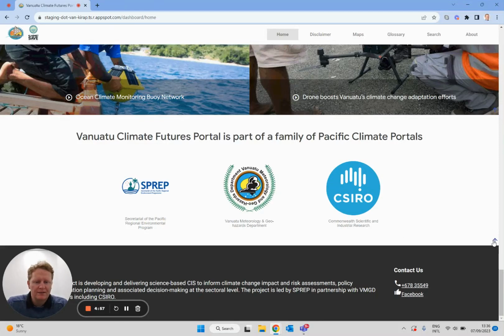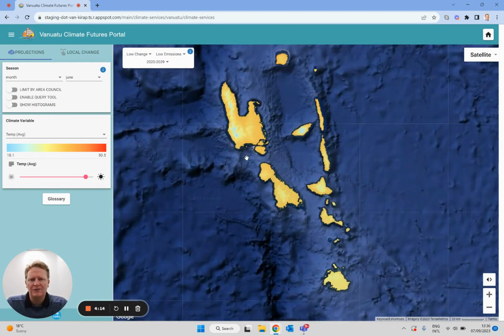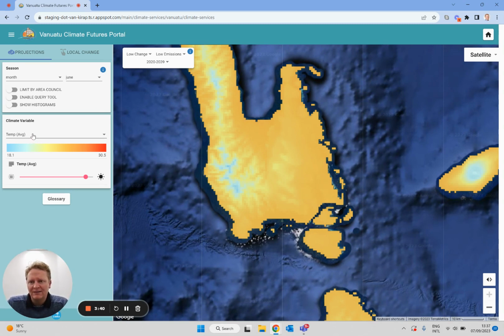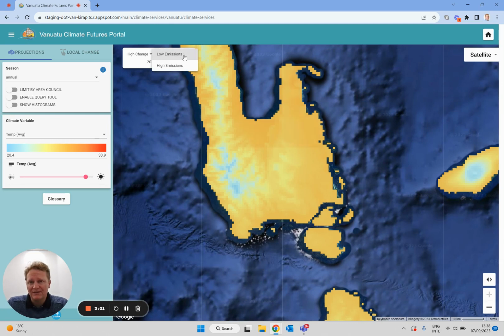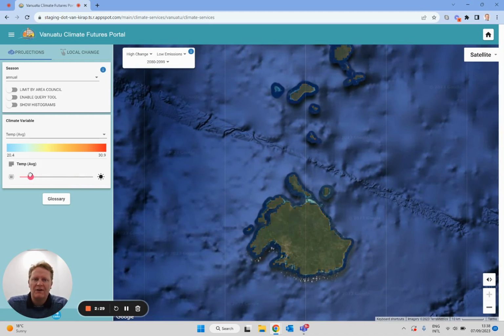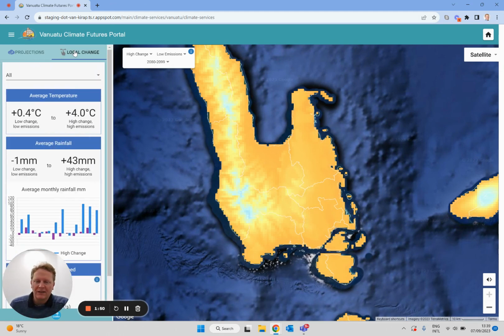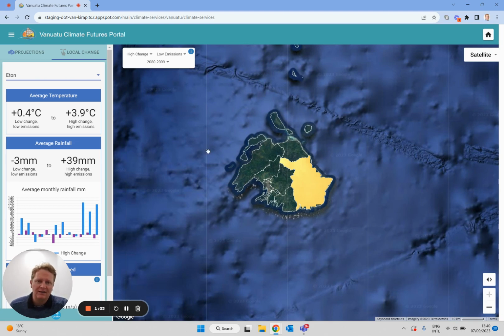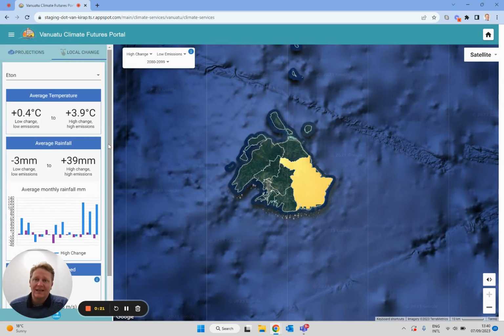Walk-through Video Demonstration of the VanKIRAP Project’s Vanuatu Climate Futures Portal. (2)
The Vanuatu Climate Futures Portal is a gateway to climate information services and tools, providing users with the science, mapping, data, videos and other resources to plan their ad-aptation actions. The web portal will be the primary operational tool used by VMGD to tailor national and pro-vincial climate change projections to support planning, resilient development and climate change adaptation in Vanuatu. It includes sector case studies for Agriculture, Fisheries, Tourism, Infrastructure and Water to demonstrate how updated Vanuatu Climate Change projections using CMIP5 and CMIP6 model outputs are utilized by climate sensitive sectors to underpin decisions. Moreover, the Vanuatu Climate Futures Portal will interface with the existing VMGD website, the NAB Portal and other Government of Vanuatu websites. It will also include enhanced functionality for accessing, analysing and visualizing multi-decadal Global Climate Models (GCMs) from IPCC and downscaled projections and sector application-ready datasets for rainfall, temperature, sea level rise, extreme winds and other climate parameters. The benefits of the portal include the enhancement of the delivery and uptake of climate change science information in sectoral and community development, as well as applying of climate change projections to support Government of Vanuatu risk assessments across all sectors and in six provinces of Vanuatu.